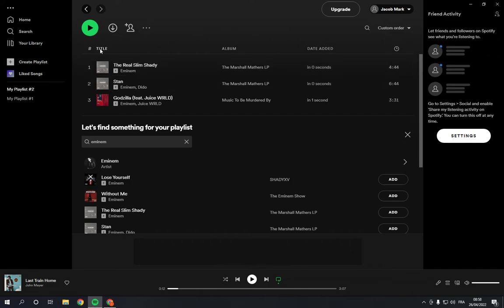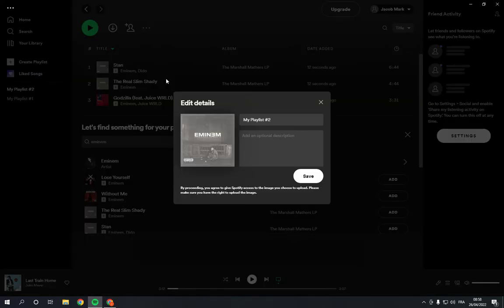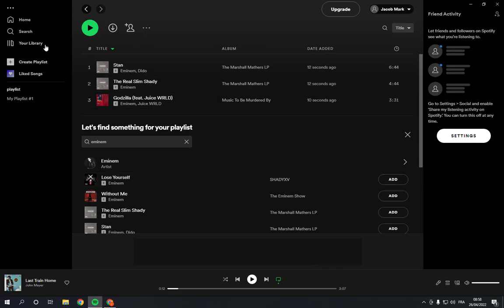How To Create Playlist on Spotify PC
in this video we discuss :